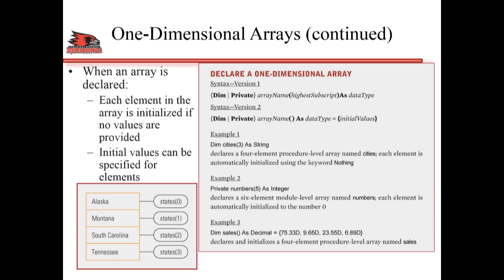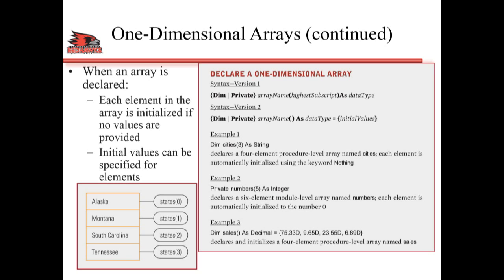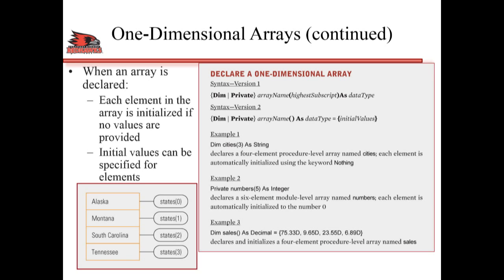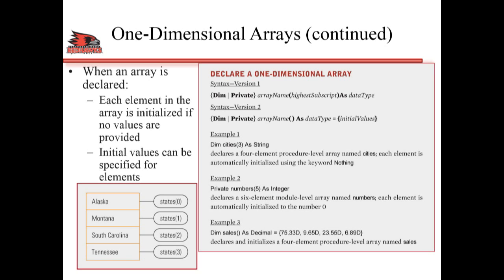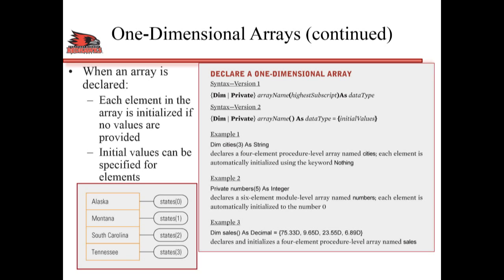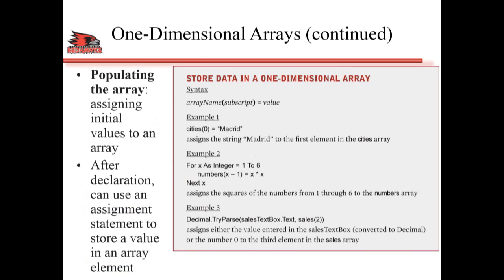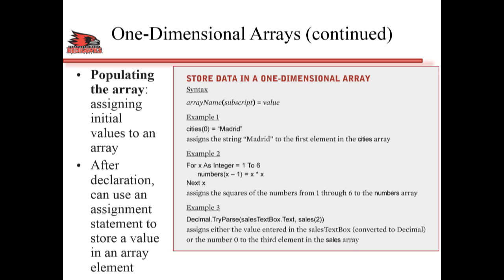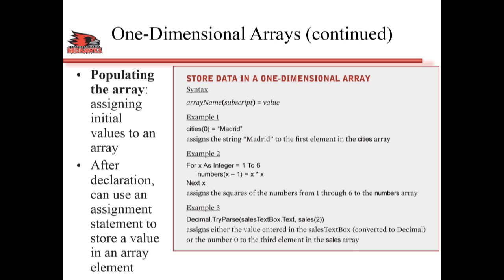MN260 Lecture 9 Part 3 1-D Arrays continued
How to declare, initialize and populate arrays